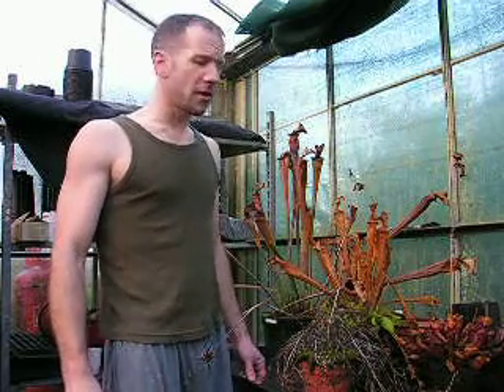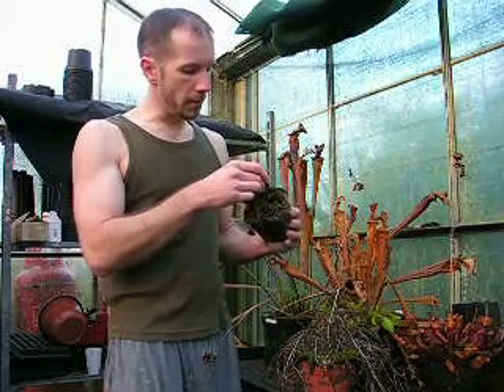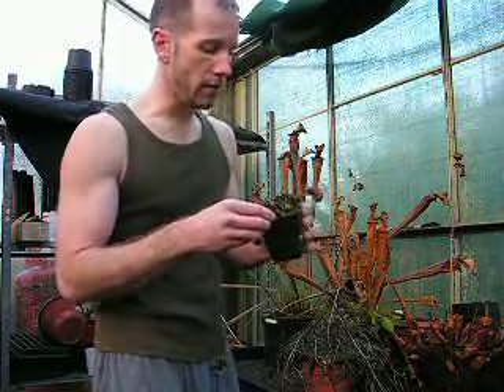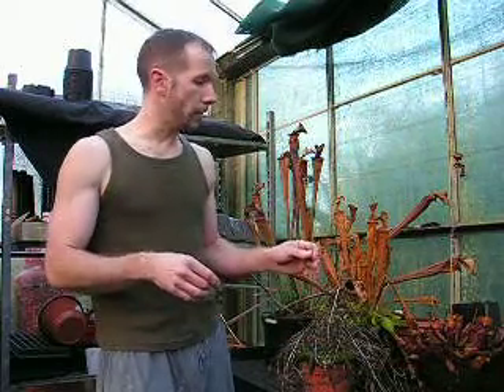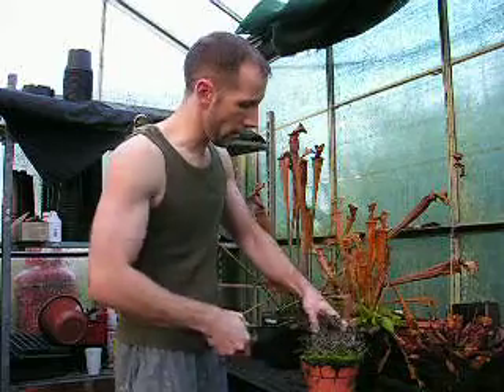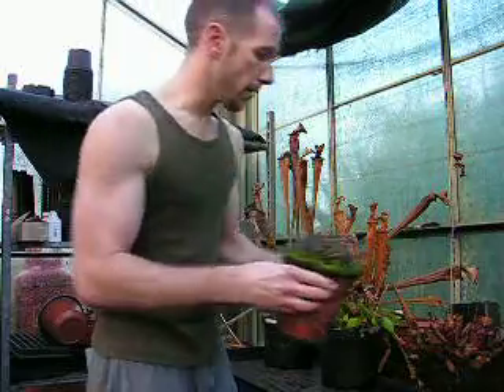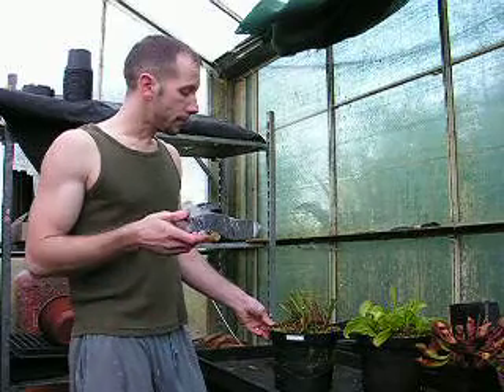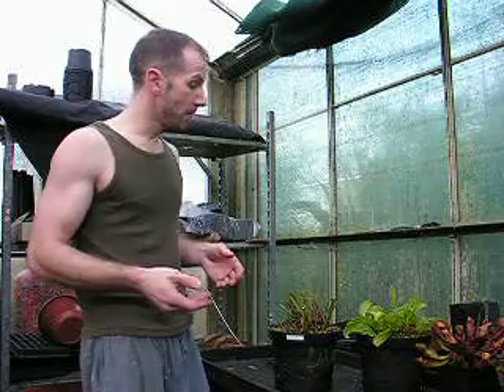Carnivorous Plants-Preparing your plants for the winter.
Temperate carnivorous plants require a cold dormant period when they need to be kept just damp rather than wet. Here, I show you how to prepare plants which have died back in preparation for this.